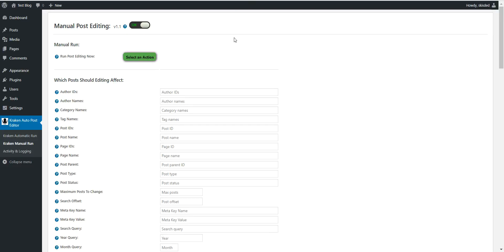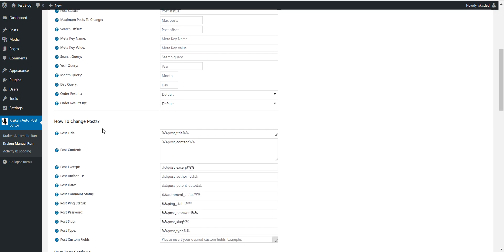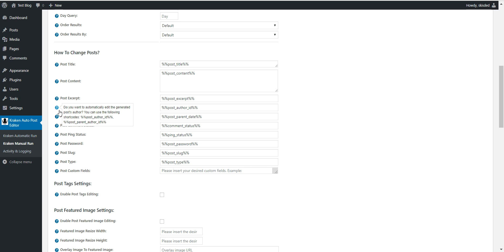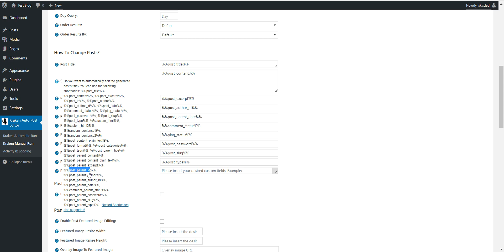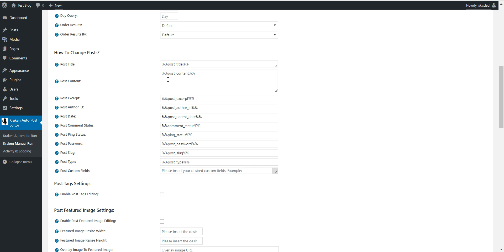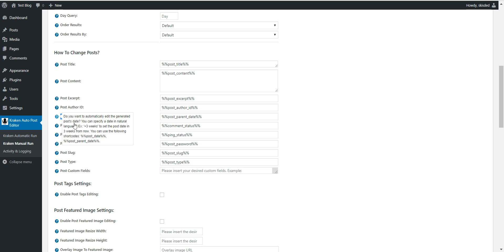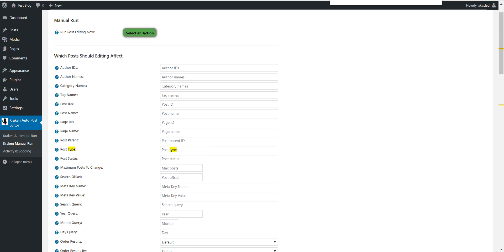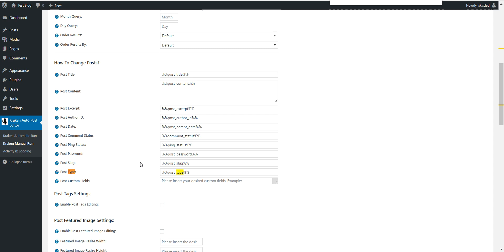Update to the Kraken Auto Post Editor plugin: import data from post's parent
In this video I will teach you guys how to use the Kraken plugin to import data from automatically edited post's parent.